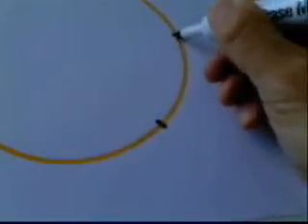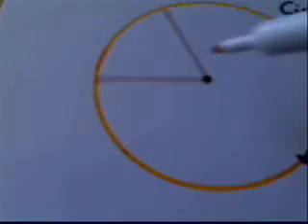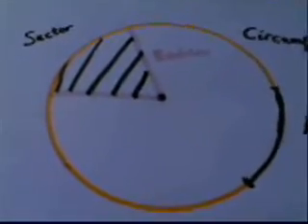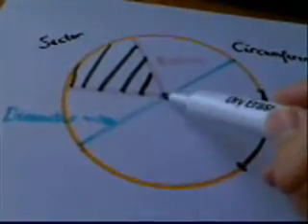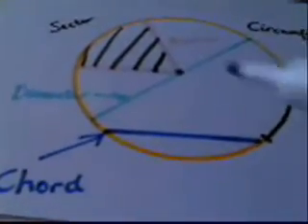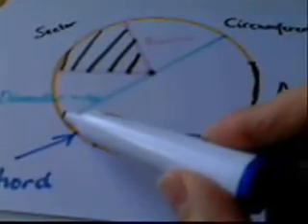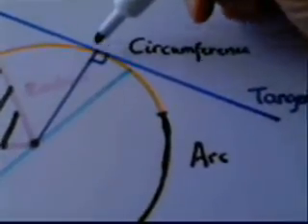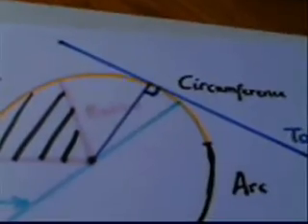SSM Circle Theorem Naming Parts of a Circle HH